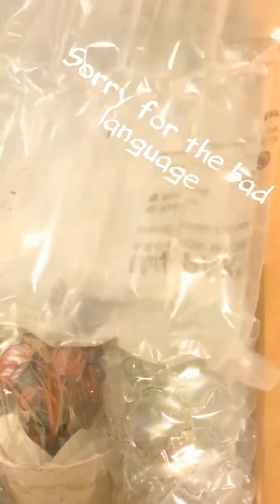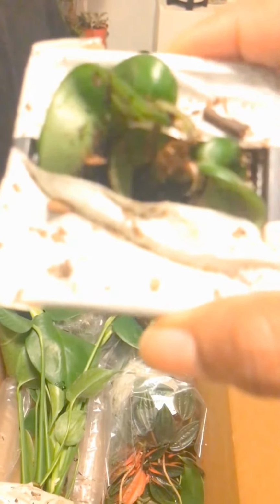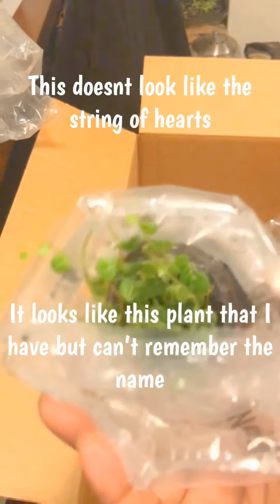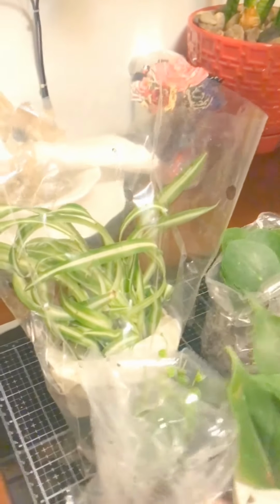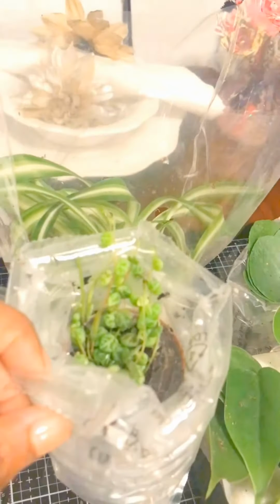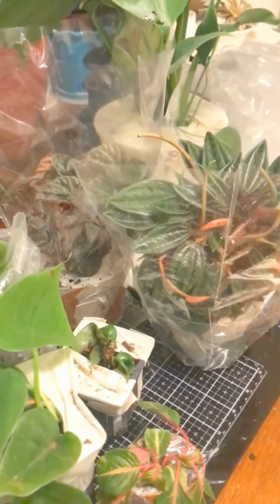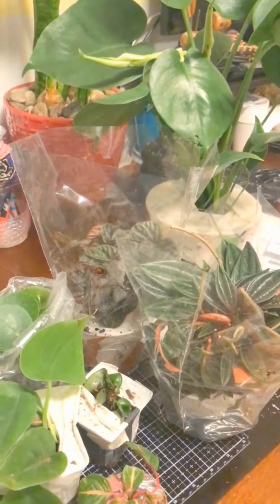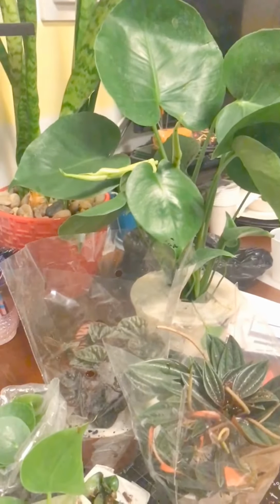Hirt’s Garden Unboxing - NOT A HAPPY CAMPER!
I purchased some plants from Hirt’s though I saw the disappointment in others about the packaging and how some of the plants looked. The pricing is right but the results of what you will receive is a crapshoot. I may order from then again b/c of their prices and understand that my plants could look like crap.